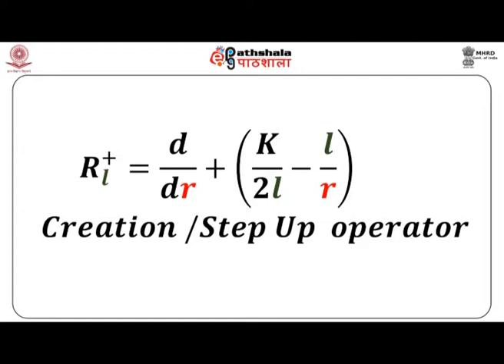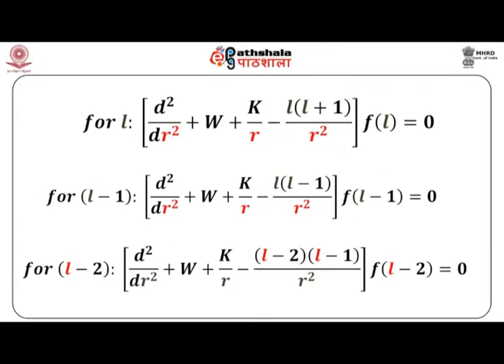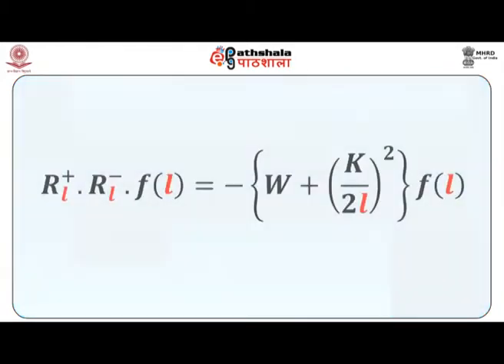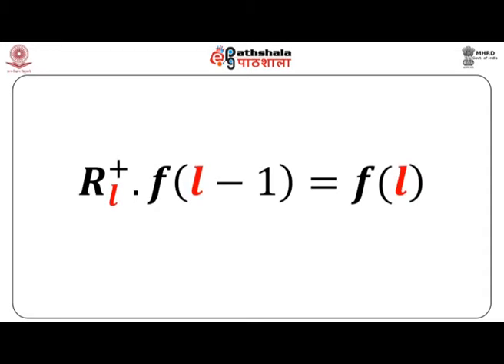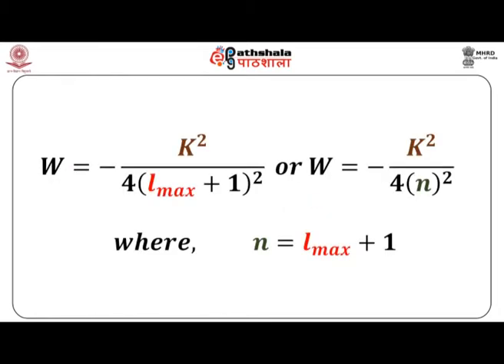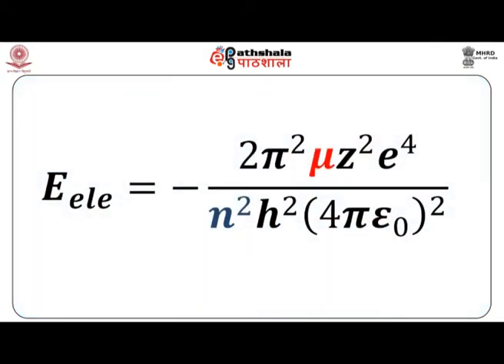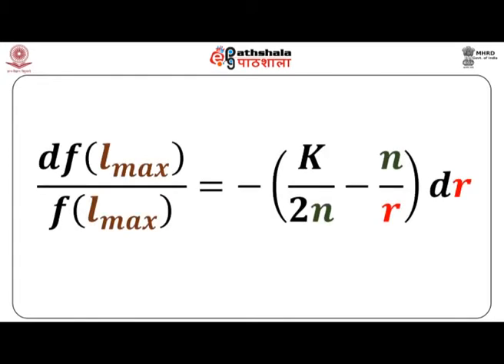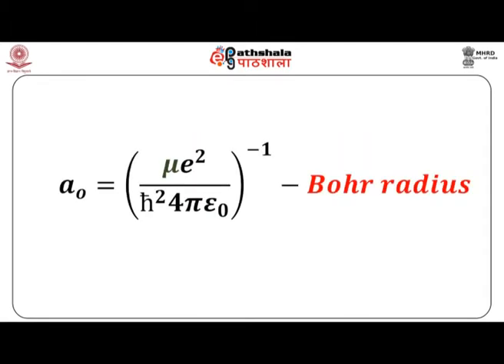Hydrogen atom IV